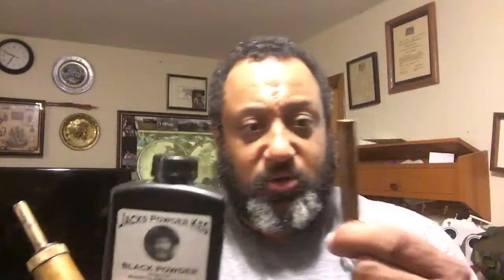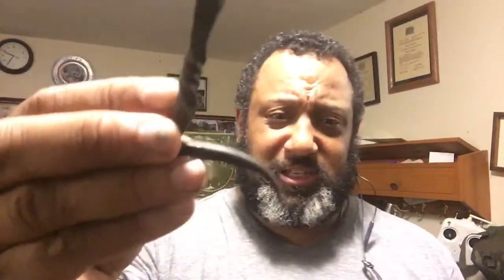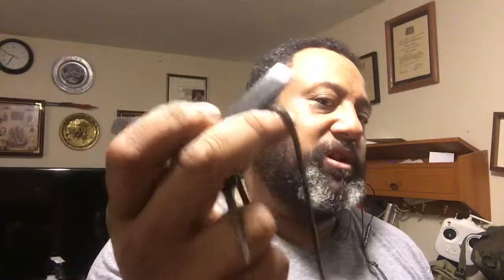Getting Started in BLACKPOWDER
Just a simple gear list of what you need to get locks primed an capped